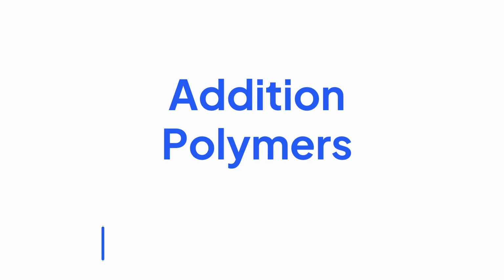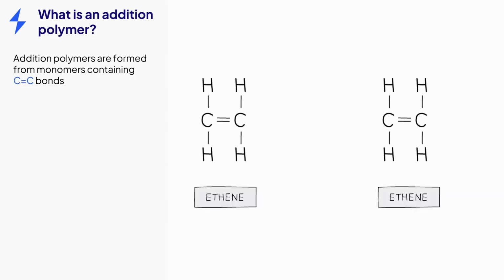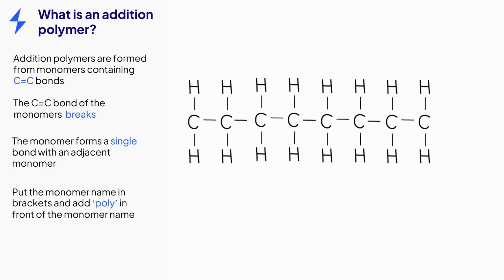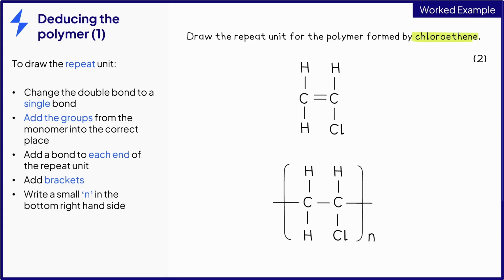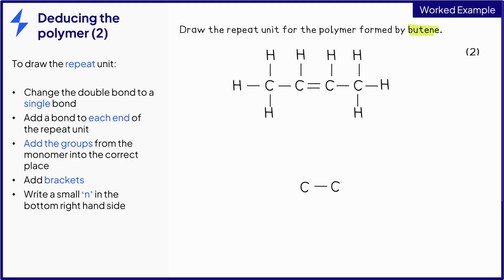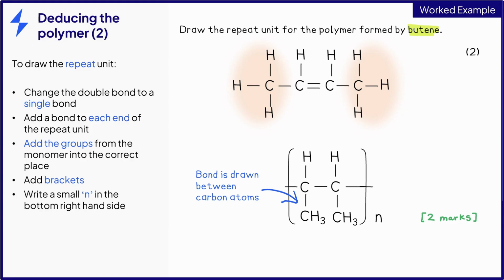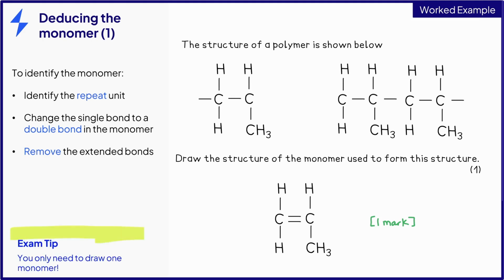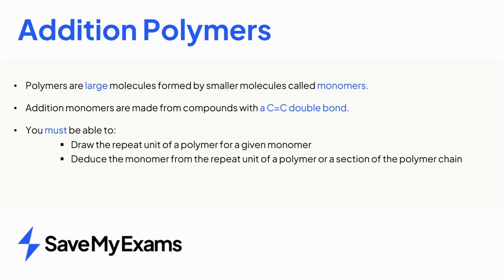Addition Polymers and Polymerisation - GCSE and IGCSE Chemistry Revision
Addition polymers and polymerisation are key topics in GCSE and IGCSE Chemistry. Understanding how polymers are formed from monomers is essential for answering questions on plastics, chemical reactions and organic chemistry.

In this video, we explain addition polymers and polymerisation step by step, showing you how addition polymerisation works and how to recognise polymer structures in exam questions.

You'll learn:
What addition polymers are
What polymerisation is
The difference between monomers and polymers
How addition polymerisation works
How to draw and identify polymer structures
Examples of common addition polymers
Common GCSE and IGCSE exam questions
Mistakes students often make in exams

Whether you're revising for mocks, homework or your final exams, this video will help you strengthen your understanding of polymers and improve your confidence with organic Chemistry questions.

Timestamps:

0:00 What is a polymer?
0:30 Exam tip #1 - Poly = several/many
0:43 What is an addition polymer?
1:27 Exam tip #2 - ADD
1:37 Example question #1 - Deducing the polymer (1) Chloroethene
2:13 Exam tip #3 - Make sure extension bonds go beyond brackets!
2:21 Example question #2 - Deducing the polymer (2) Butene
3:10 Exam tip #3 - Make sure bond is drawn to the carbon atom, not hydrogen!
3:21 Example question #3 - Deducing the Monomer (1)
3:54 Exam tip #4 - Only draw the monomer once
3:57 Example question #4 - Deducing the Monomer (2) repeat unit
4:15 Summary of addition polymers

If this video helped, hit subscribe for more GCSE and IGCSE Chemistry revision videos, and leave a comment to let us know what Chemistry topic you'd like us to cover next.